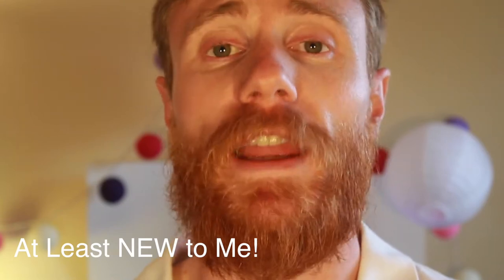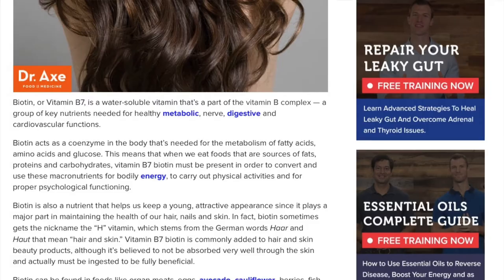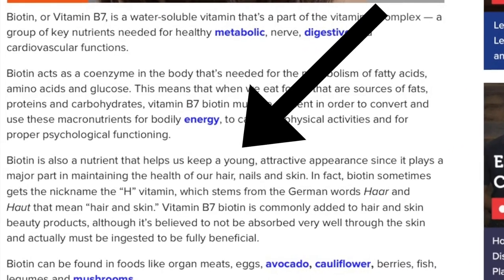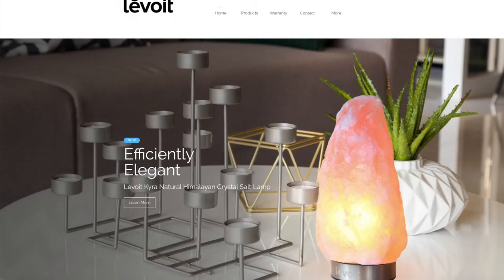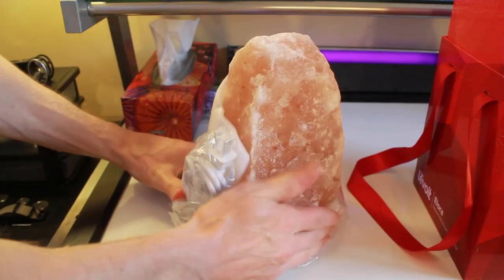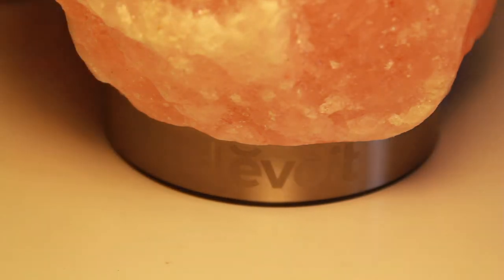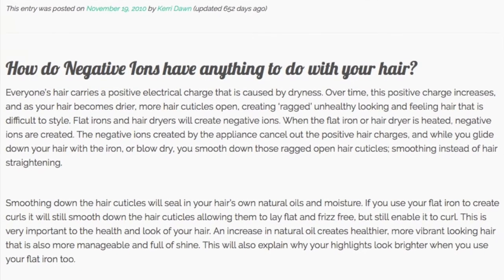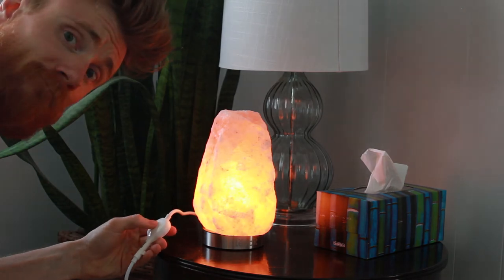BIOTIN (Side Effects Explained) HIMALAYAN SALT LAMPS and HAIR GROWTH!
In this video I talk about 1) My beard 2) BIOTIN 3) Levoit Himalayan Salt lamps!